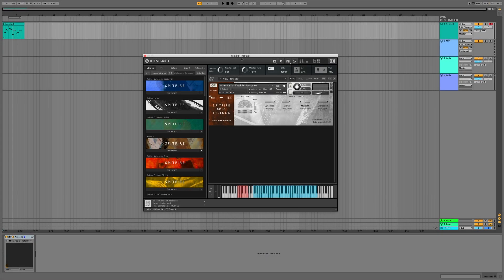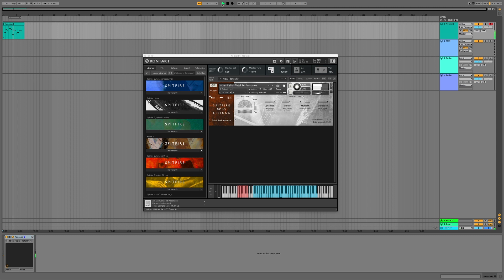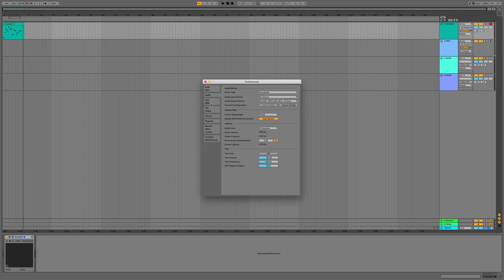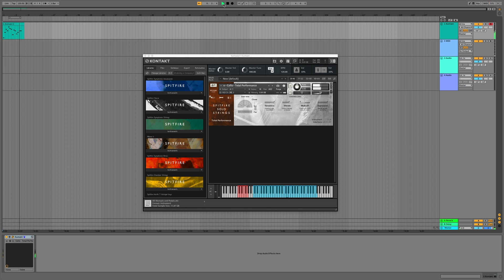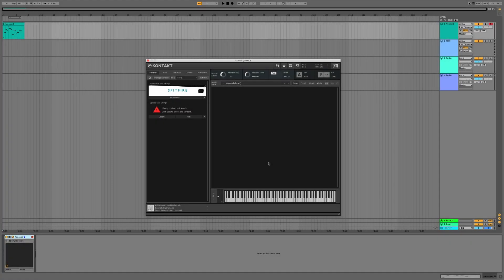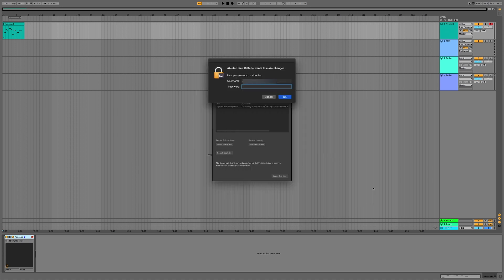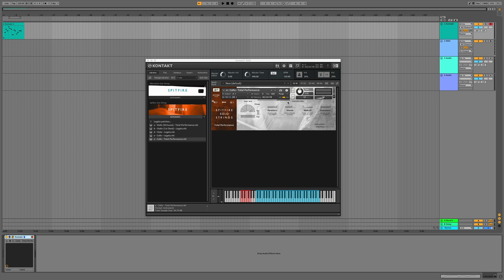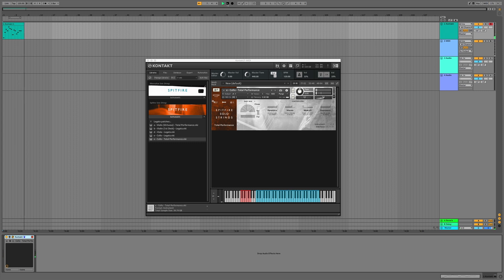How to Optimise Spitfire Audio Solo Strings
0:00 Intro
0:46 Optimising your DAW Preferences
1:30 Optimising your Install Location
1:58 How to Relocate a Library in Kontakt
2:39 Summary